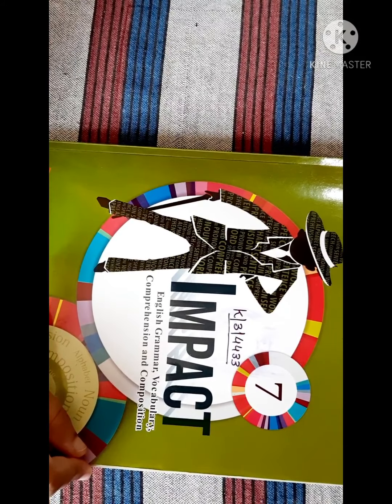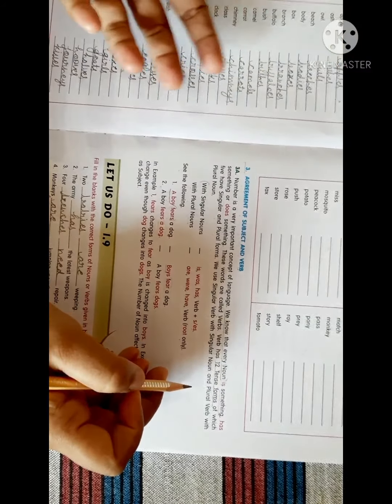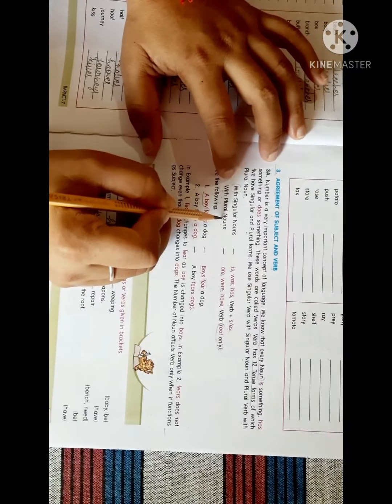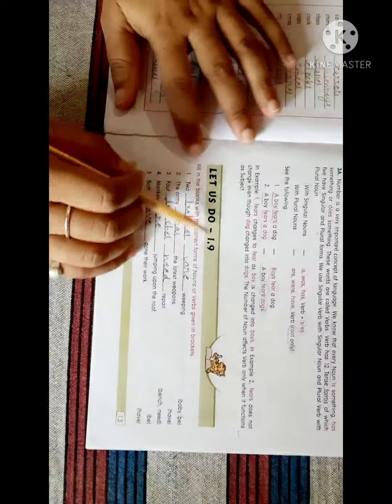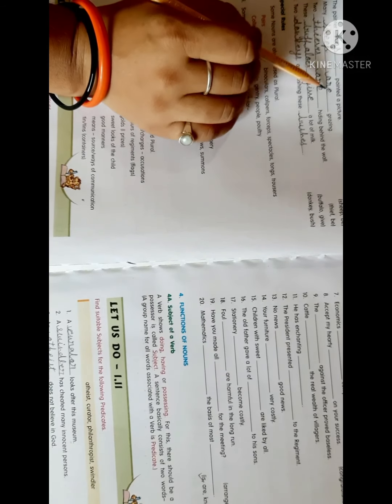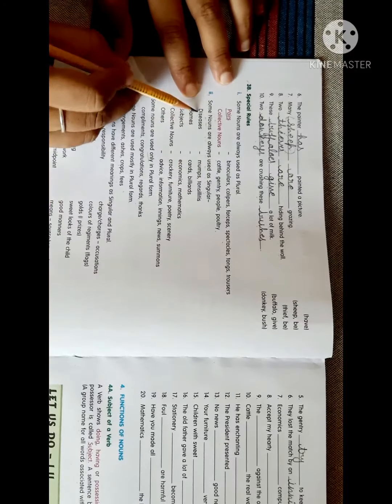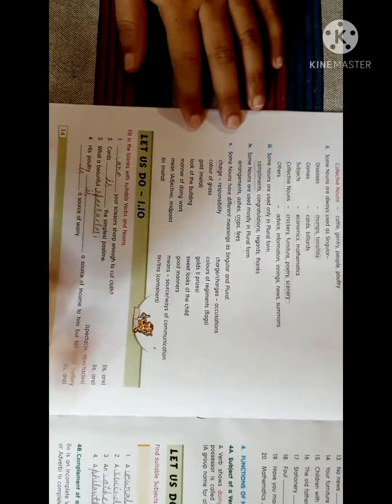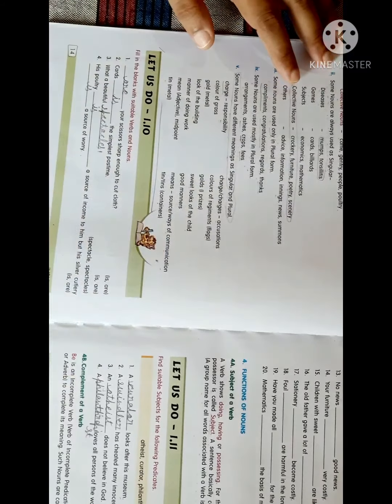noun class 7 Impact(English Grammar)